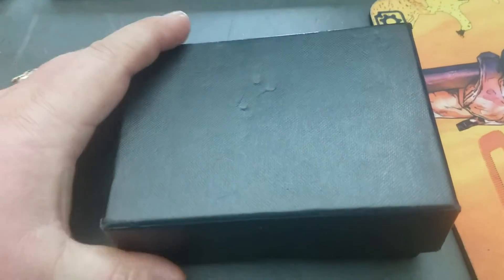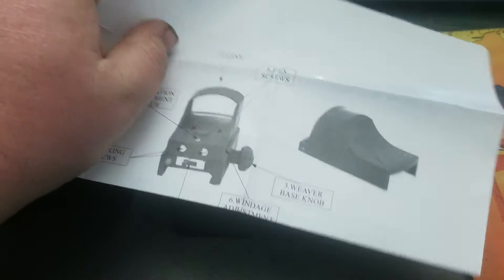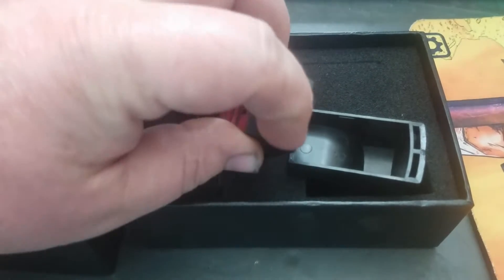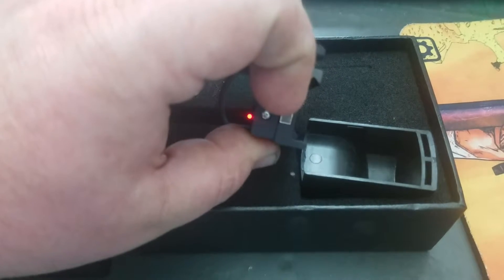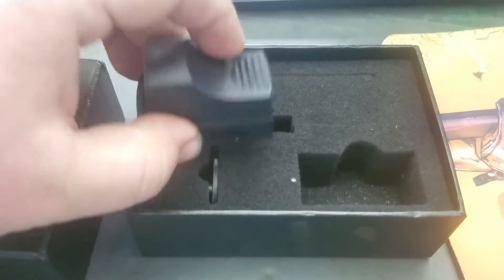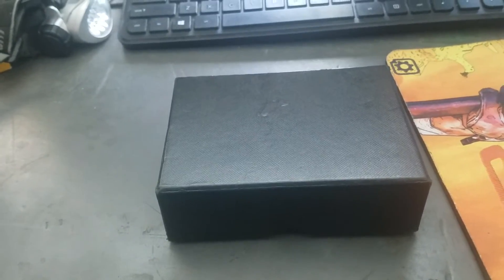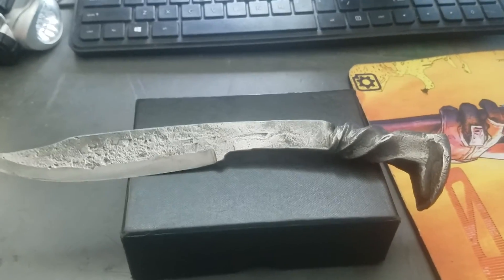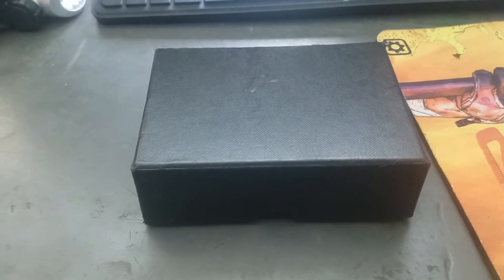500 subscriber giveaway starts 8-5 -18 and ends 8-15-2018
You must be in the u.s. you must be subscribed to my channel you must be 18 years of age or older or have your parents receive it you must like the video and you have to say I want to win it in the description below thank you all for the entry and good luck